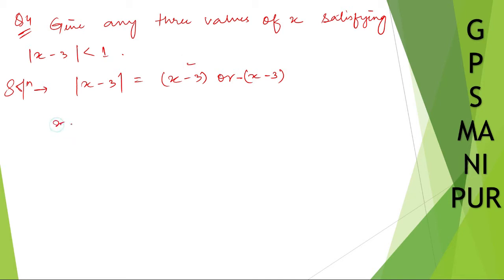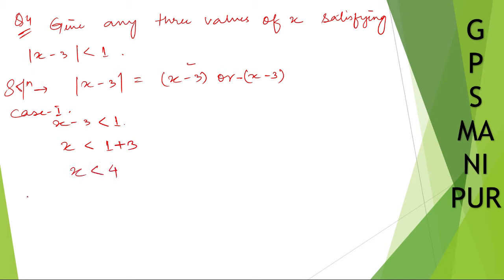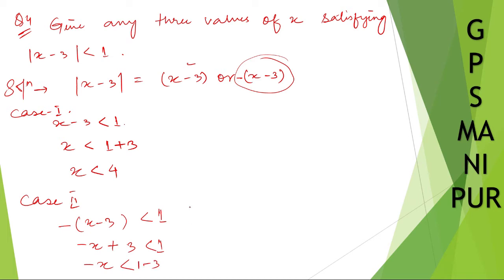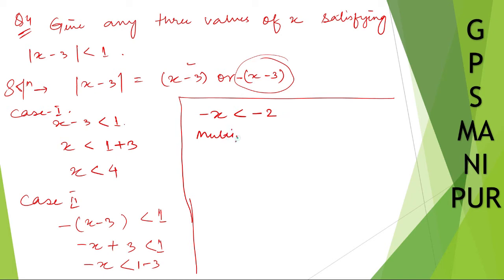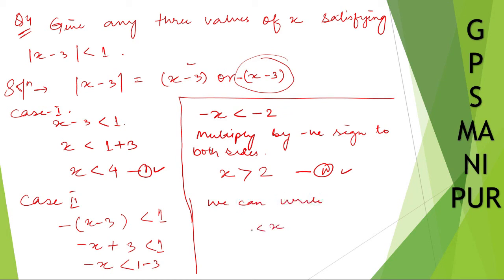NUMBER SYSTEM || CLASS X MATH EX.1.3 Q.NO. 4 || MANIPUR BOARD || GPS MANIPUR